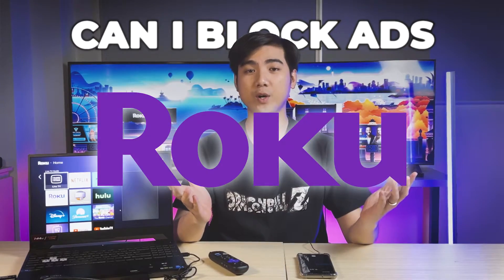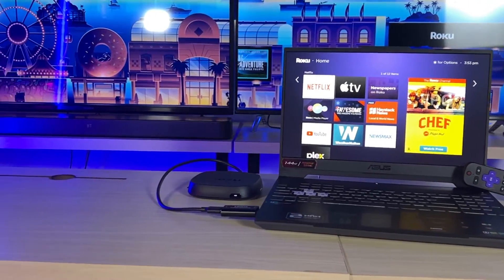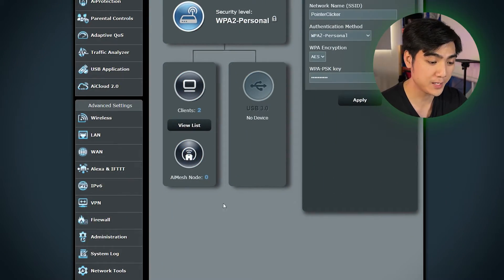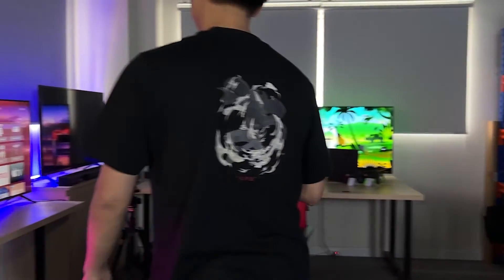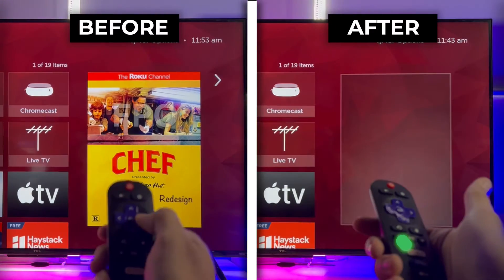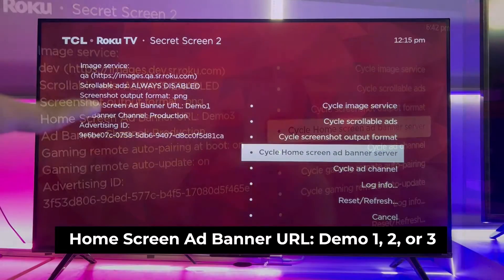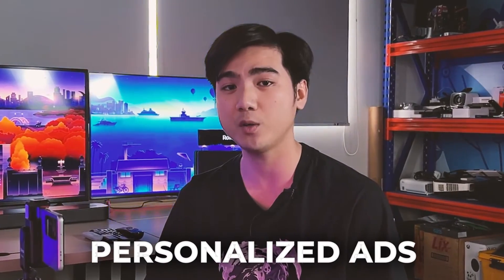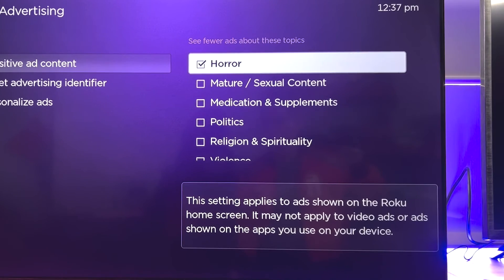ROKU HACK | 3 BEST Ways to BLOCK Ads Completely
The URLs associated with Roku ads (copy-and-paste like in the video):
Images.qa.sr.roku.com
Timestamps:
0:00 - 0:25 Intro
0:26 - 1:00 How Does Roku Display Ads Images?
1:01 - 2:01 Use URL Filter on Router to Remove Roku Ads
2:02 - 2:50 Get to the Secret Screen to Disable Roku Ads
2:51 - 2:59 Side Note
3:00 - 4:09 Enable Personalize Ads
4:10 - 4:20 Outro
This is the ULTIMATE guide to a clutter-free streaming experience with just 3 ways to Block Ads on any Roku Devices.

Effectively removing and blocking ads, make your Roku TV cooler with a clear and neat home screen. This video covers simple steps from removing ads from the Roku home screen by filtering the URL linked to ads and disabling ads from the Roku secret menu.

I know, Roku secret codes and the Roku secret screen are not only a myth! They are the gateway leading to the Roku no ads secret menu. Understand the intricacies of the Roku ads URL and how to navigate it. Enhance your tech prowess with insights on using an router with adblock capabilities for a seamless Roku experience.

Music used in the video:
All content on Pointer Clicker, including videos, text, graphics, music, and more, is copyrighted.